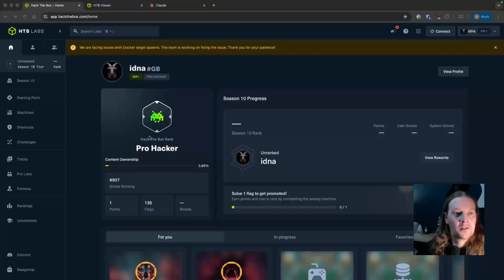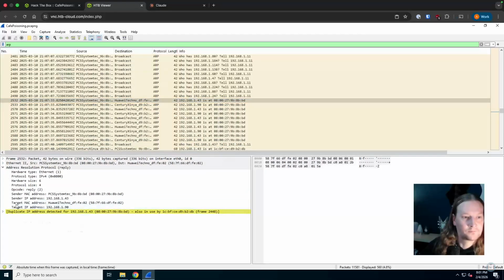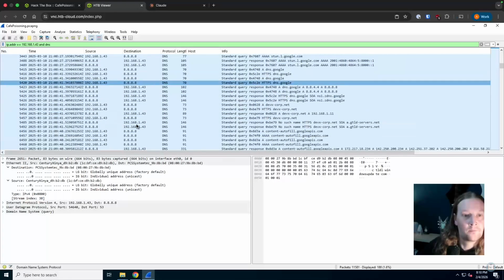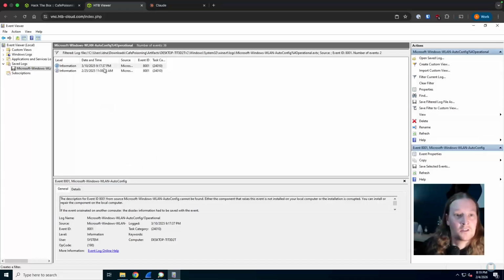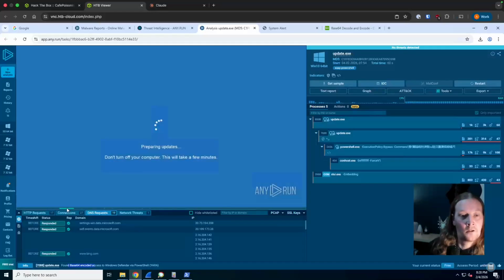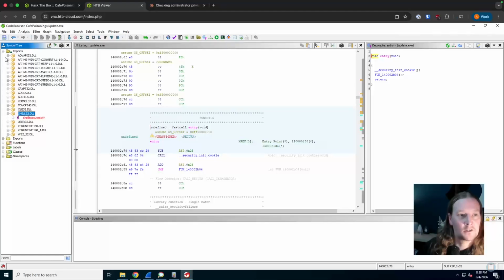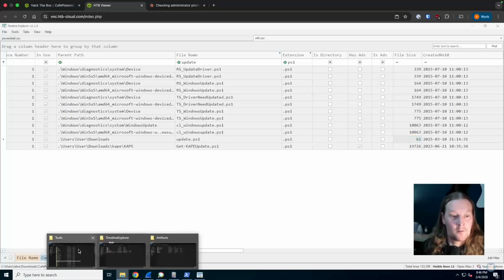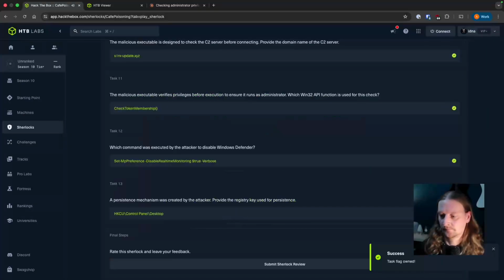HackTheBox Sherlock - Cafe Poisoning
Cafe Poisoning is a Medium Difficulty Sherlock from HackTheBox created by 0xS1rx58
The scenario takes you through the forensic investigation of a rogue wifi point coffee shop attack, showcases network discovery techniques and machine in the middle attacks such as ARP Scanning & Poisoning.
We also perform some Windows forensics and light malware analysis.

This video is the walkthrough of how I personally approached this challenge, and does not represent any HackTheBox official solution. You may choose to solve this challenge however you wish :)

00:00 Intro
00:33 Introducing the Sherlock and downloading the artifacts
02:29 Q1 - Investigating the ARP host discovery scan using wireshark
07:13 Q2 - Investigaing the ARP Poisoning Attack
11:33 Q3 - Identifying the attacker's MAC address.
12:14 Q4 - Identifying the network's default gateway
14:24 Q5 - Investigating the DNS Spoofing Attack
21:45 Q6 - Analysing the Chrome browser cache entries
25:28 Q7 - Identifying the Wifi Network Details
27:59 Q8 - Finding the malicious download link
28:42 Summarising the Coffee shop attack so far
29:23 Extracting and inspecting the malicious web page
30:44 Q9 - Identifying the C2 server with dynamic analysis and an online sandbox
31:11 Running sysinternal's strings tool
38:45 Q10-  Find C2 domain in any.run results
39:12 Q11-  Identifying the win32 API used by the binary using Claude and Ghidra
45:35 Q12-  Analysing powershell logs and mft with EZ-Tools and extracing information from MFT resident files
55:27 Q13-  finding a malicious screensaver persistence mechanism using Registry Explorer
01:02:37 Outro